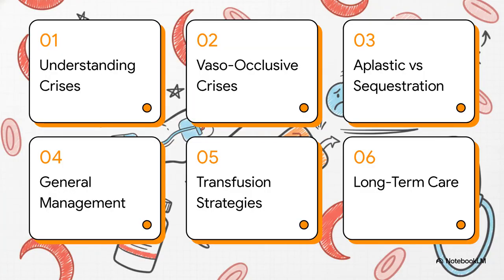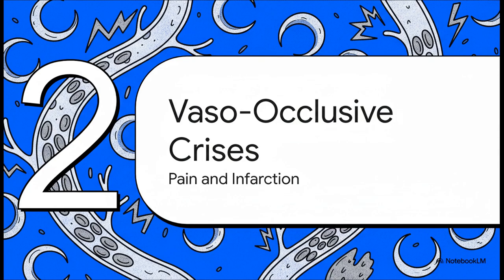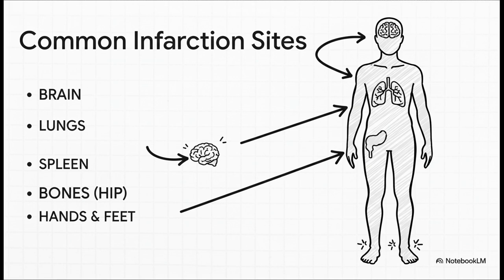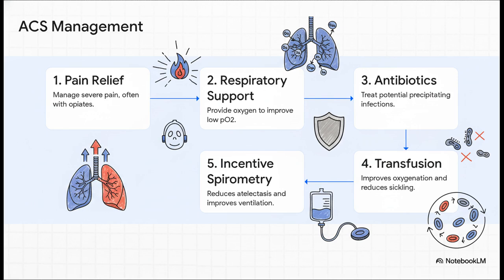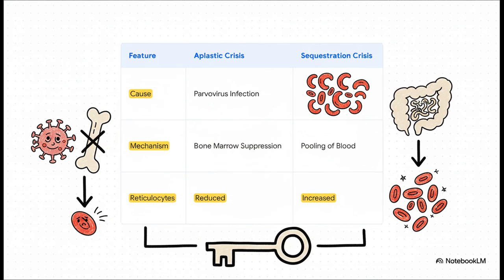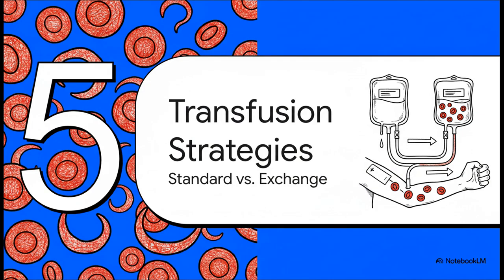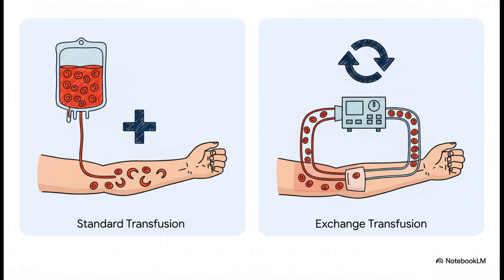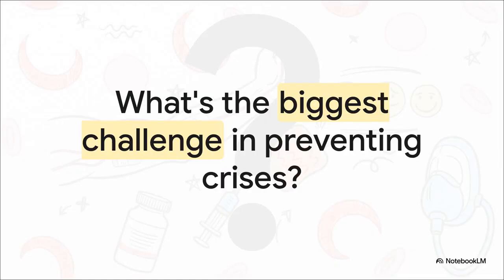Sickle Cell Crisis Review